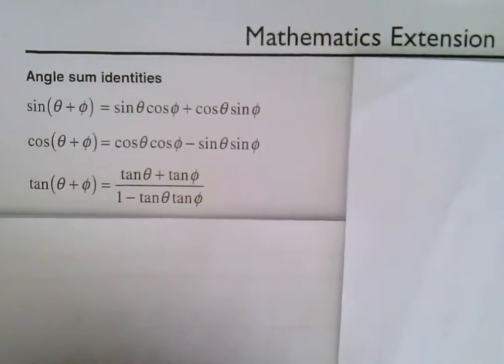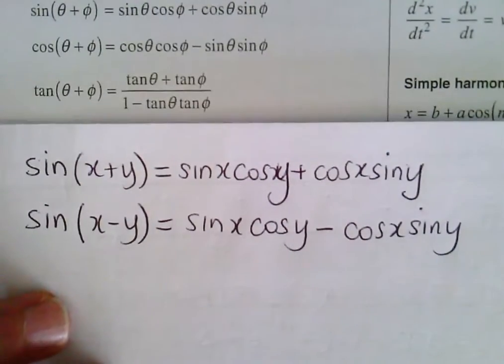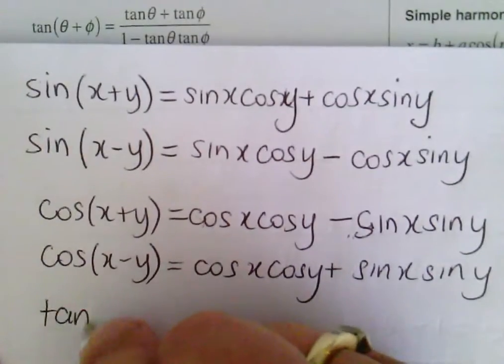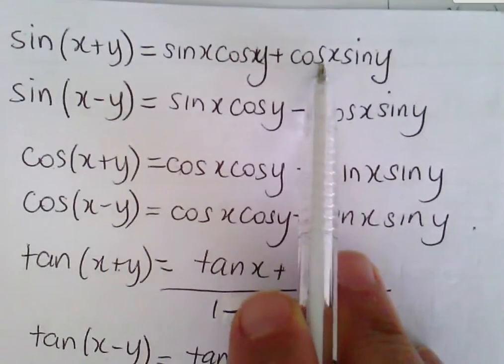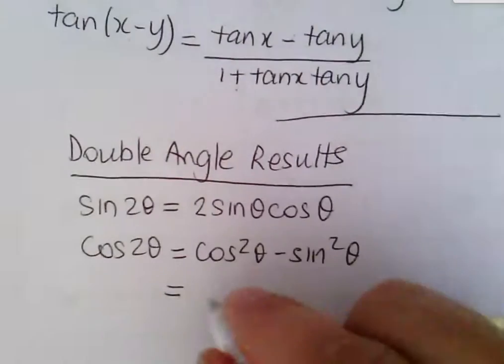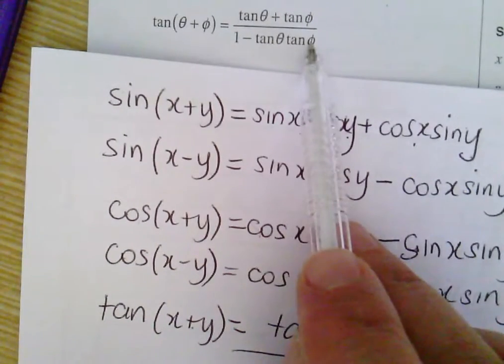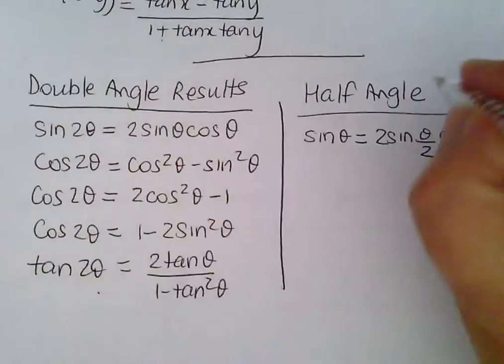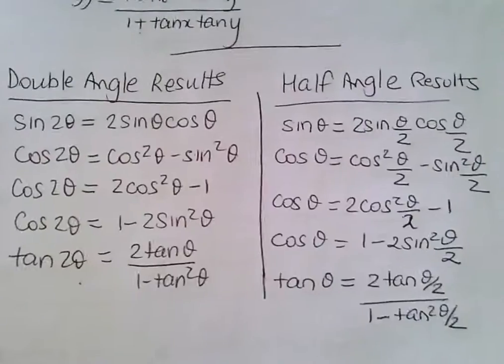3 Unit Further Trig Results